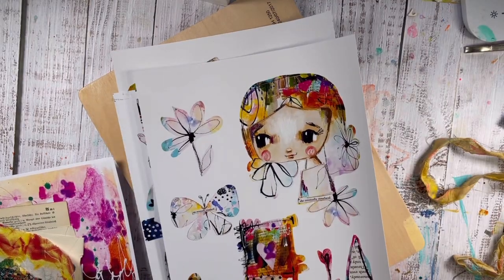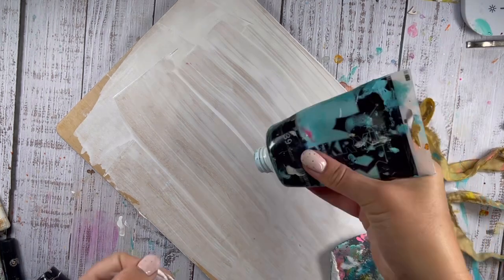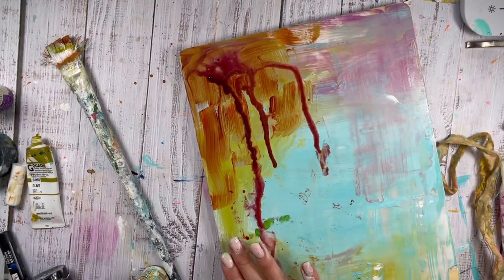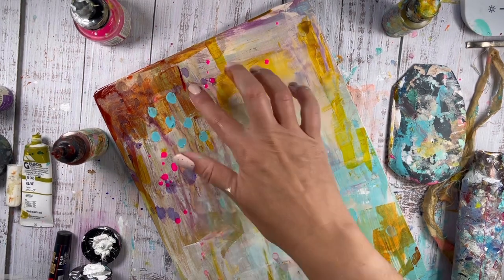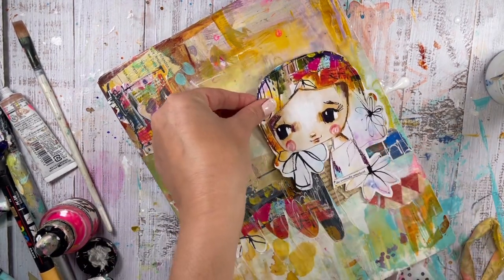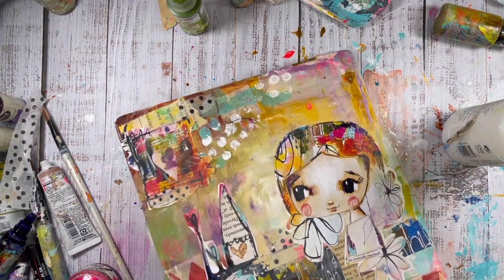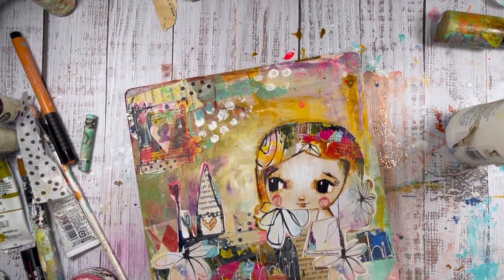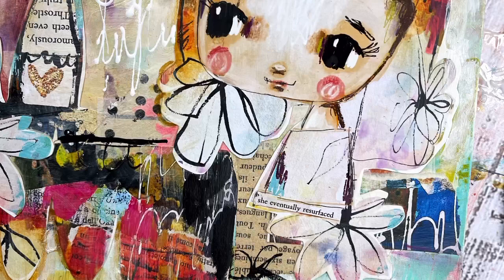Mixed Media painting with TandiArt collage sheets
In this video I wanted to show you how you can create beautiful painting using my collage sheets . Just create a background and add collage elements .